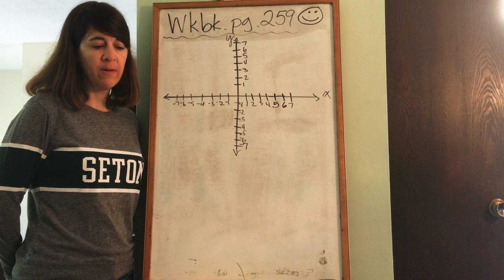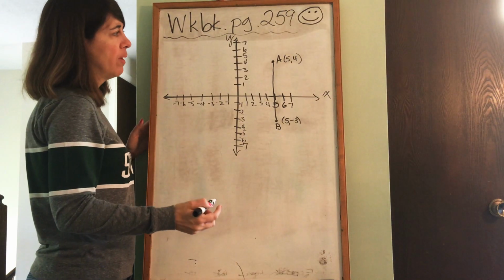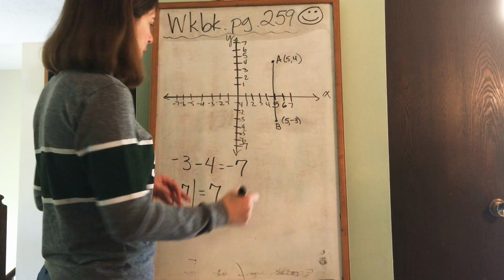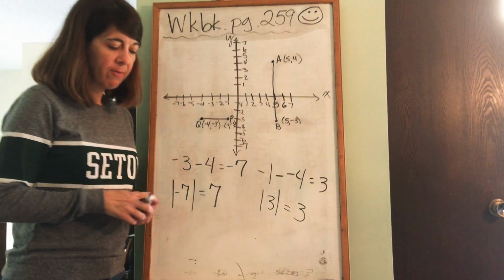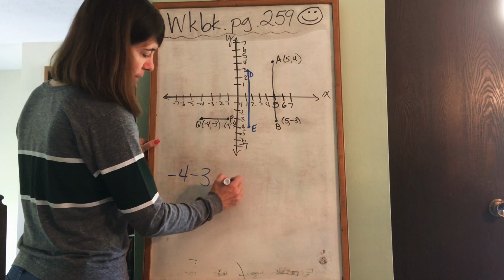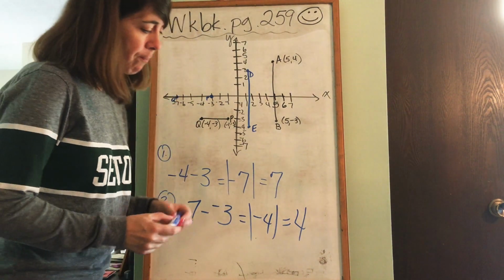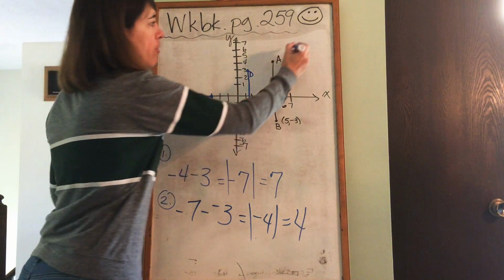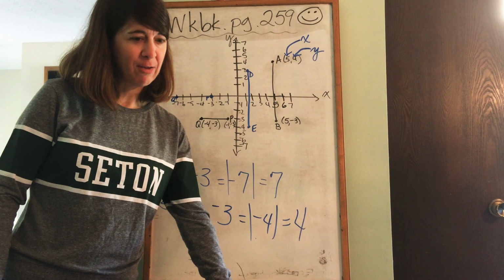Workbook Page 259